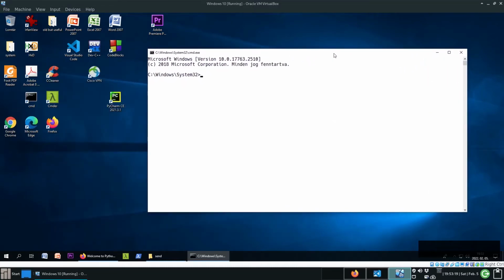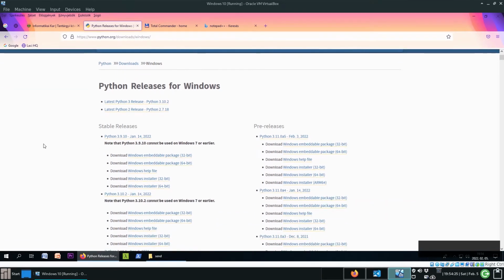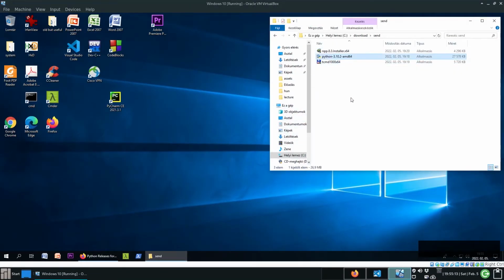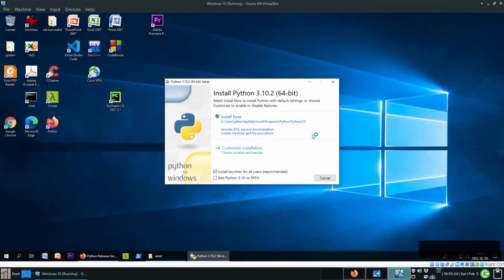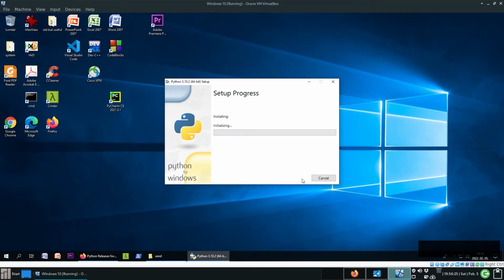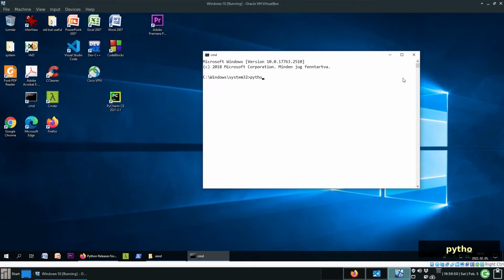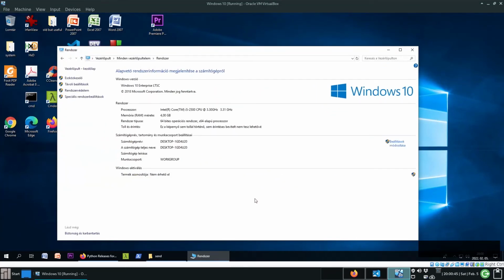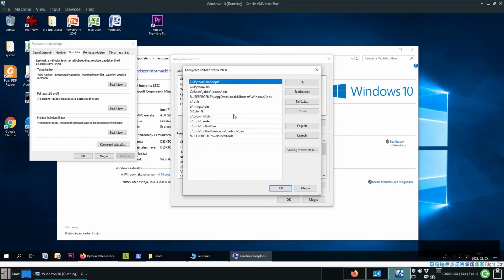01b - Installing Python 3 under Windows 10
How to install Python 3 on Windows 10